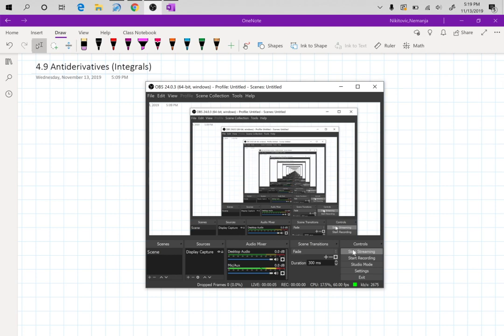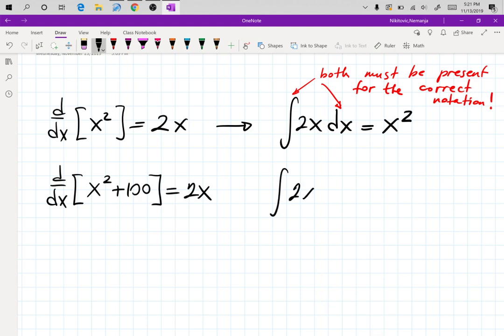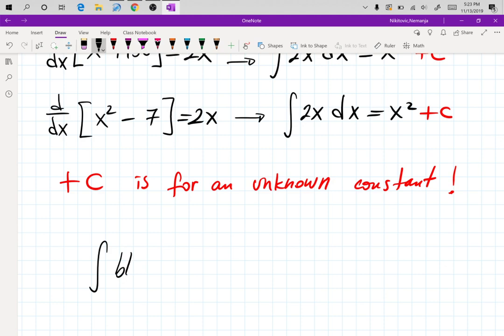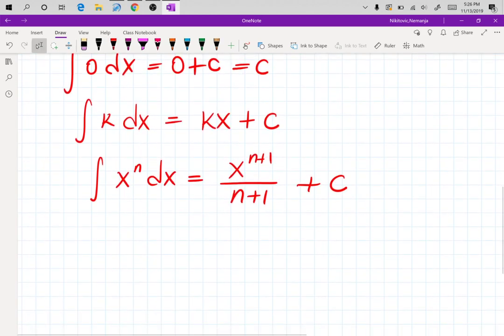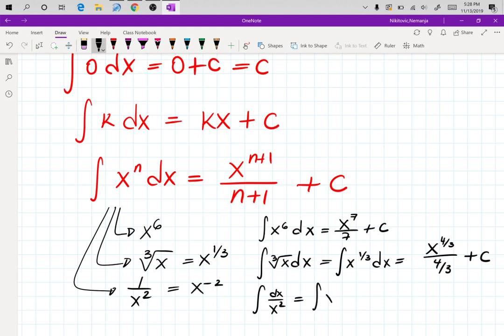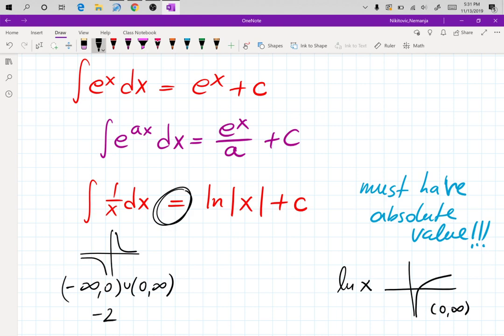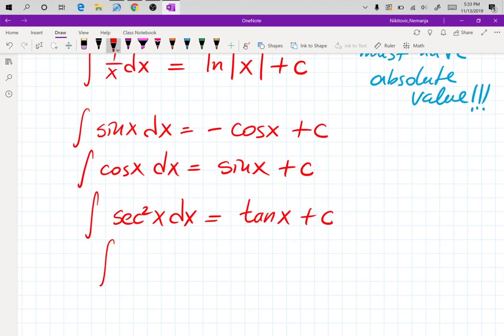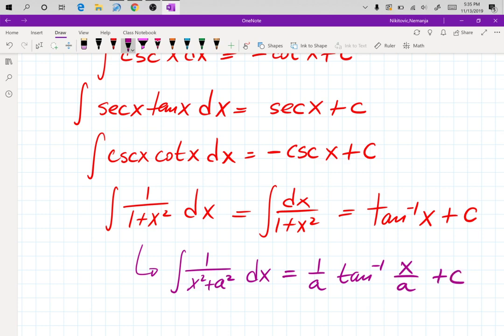Nemanja Nikitovic Live Stream (Calculus1L 4.9 Antiderivatives (Integrals)